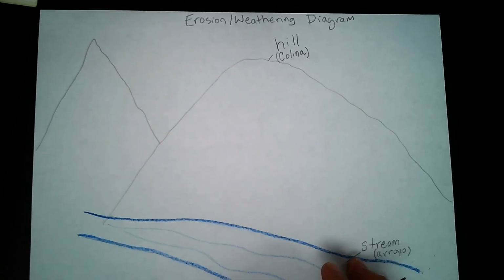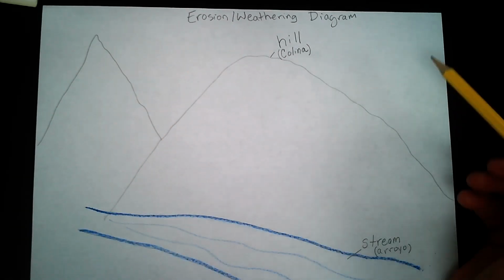Untitled: Mar 10, 2023 11:10 AM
7.1 Weathering and Erosion Diagram